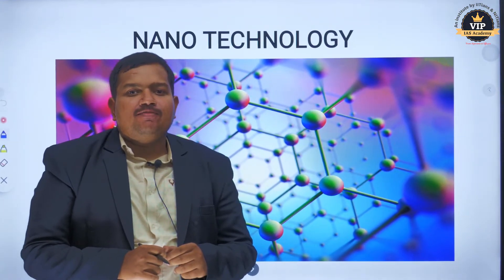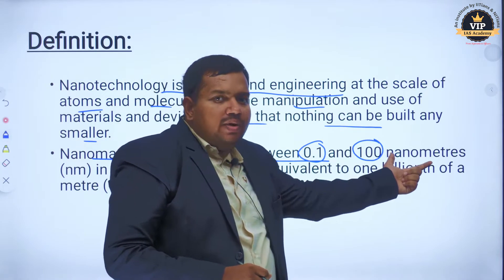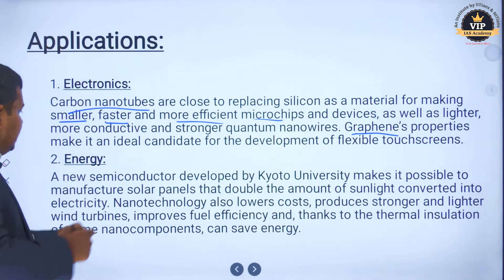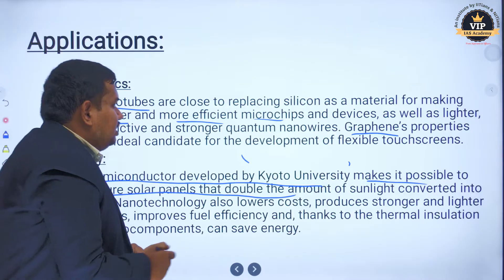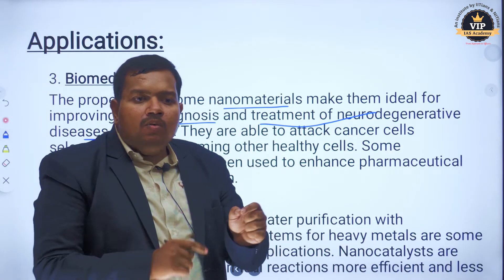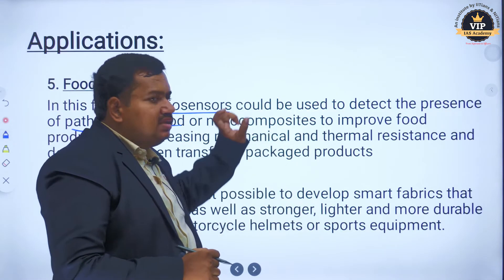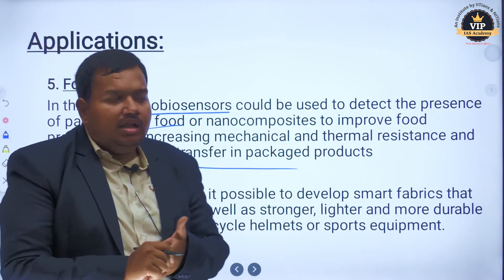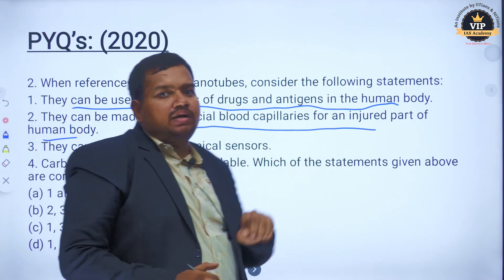What is NANO TECHNOLOGY ? Detailed analysis by manikanth sir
Org code :- TZDNQ